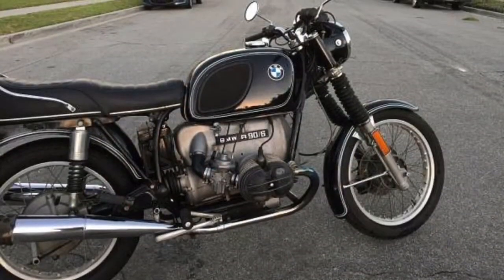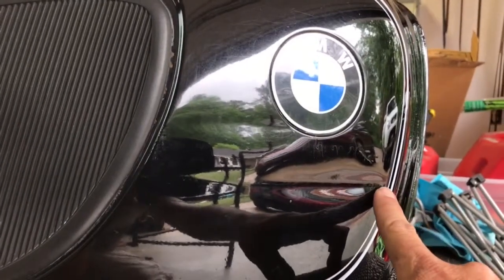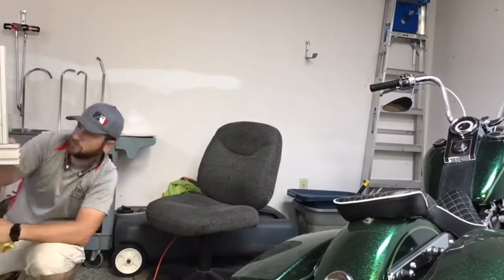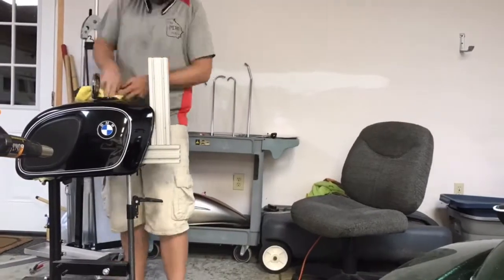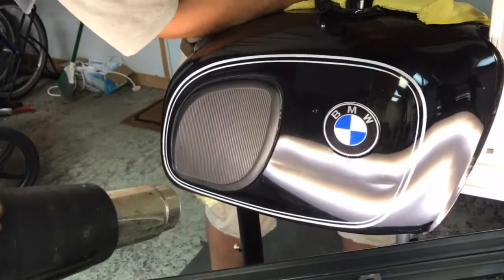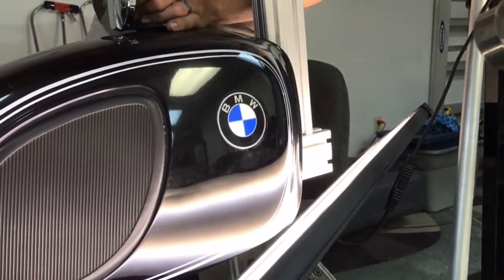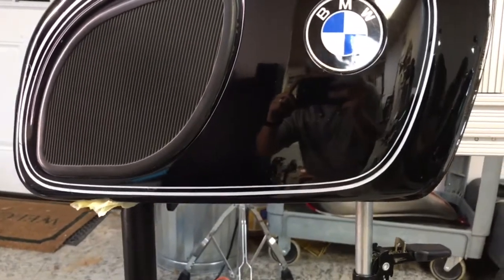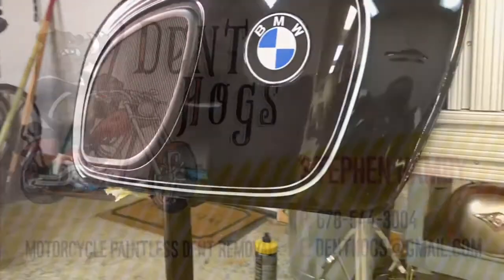Motorcycle Dent Repair on a Vintage 1974 BMW R90/6 Gas Tank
In this video Stephen will perform a paintless dent repair on a vintage 1974 BMW R90/6 gas tank.  This damaged tank was shipped to Dent Hogs from Athens Ga.  It was repaired and mailed back to the customer in about a weeks time.